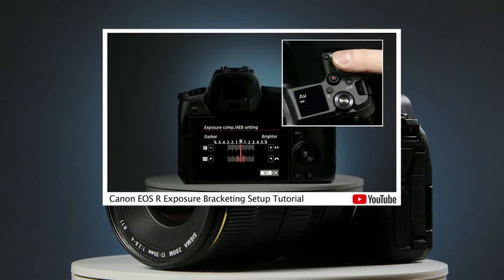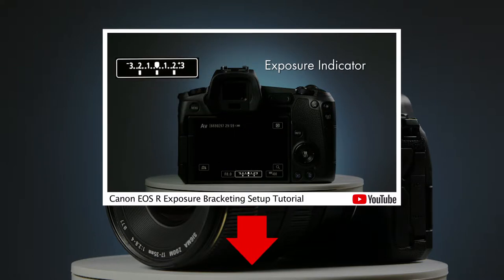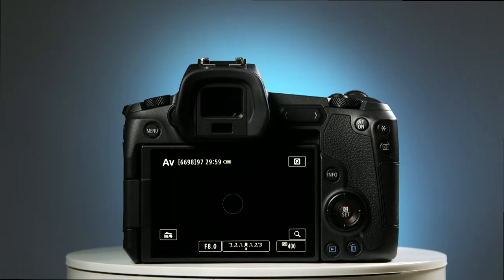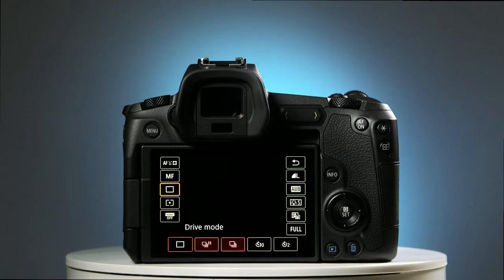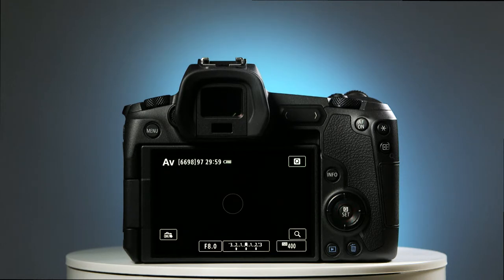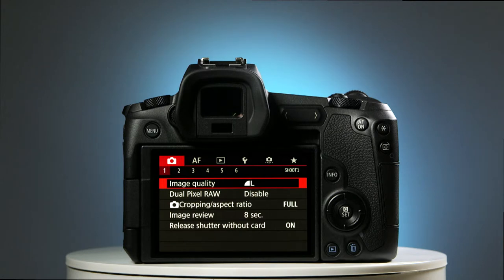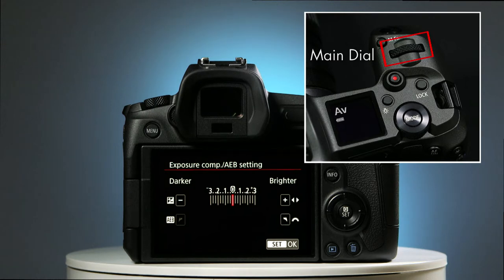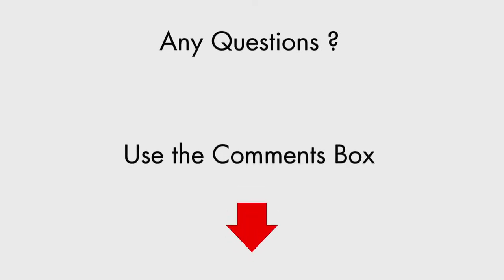Canon EOS R Self Timer for Exposure Bracketing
Learn how to set the self-timer on a Canon EOS R to take automated bracketed exposures (AEB). The video shows how to navigate to the Drive Mode, choose a timer, and a quick recap on how to set AEB to take three bracketed photos ready for merging in HDR software